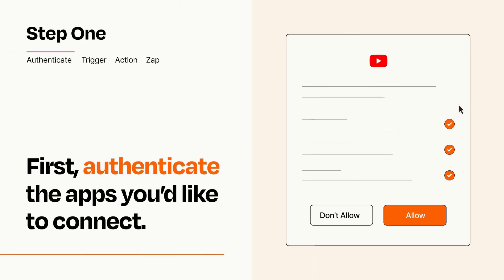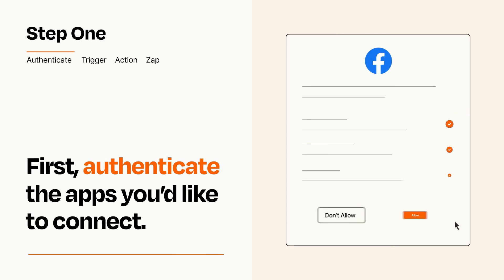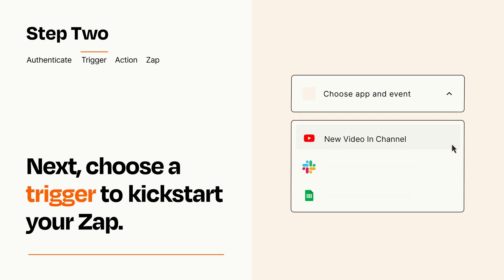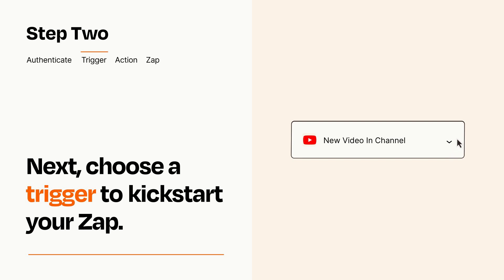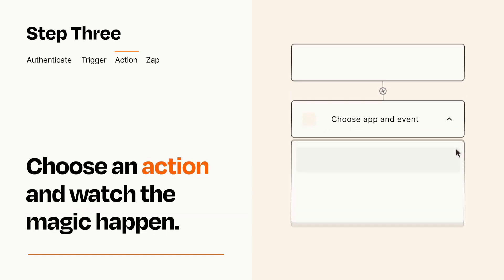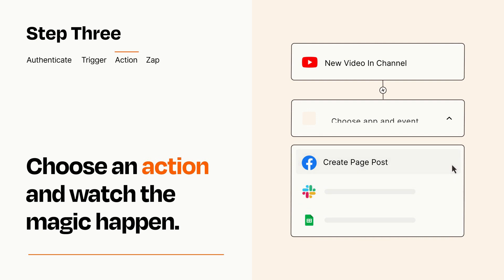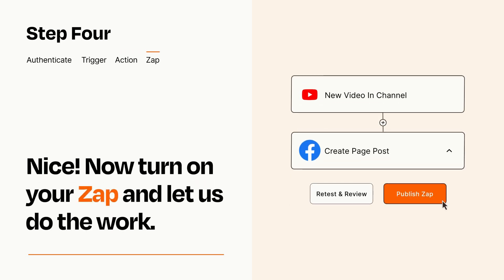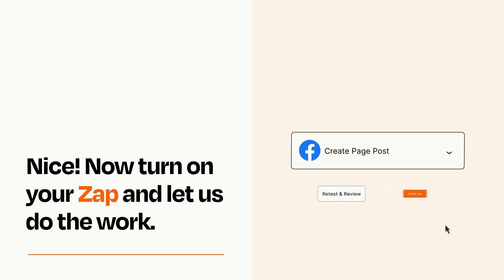How to Connect YouTube to Facebook Pages - Easy Integration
So you want to connect YouTube to Facebook Pages? You can do it with Zapier!